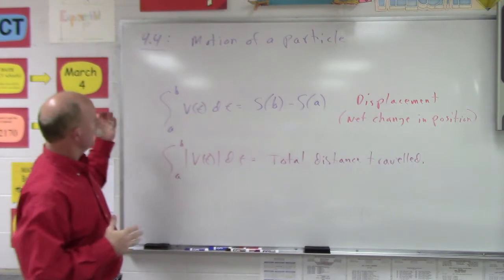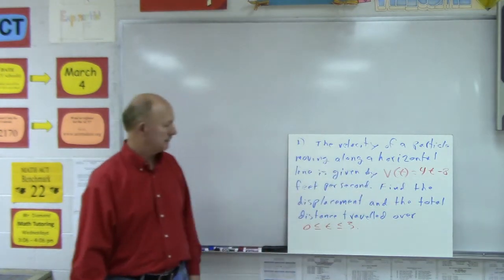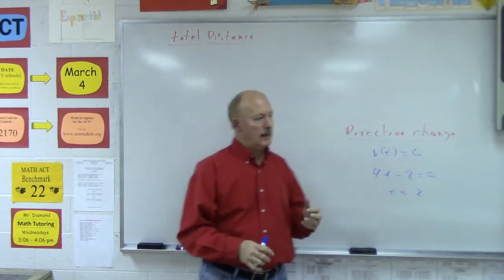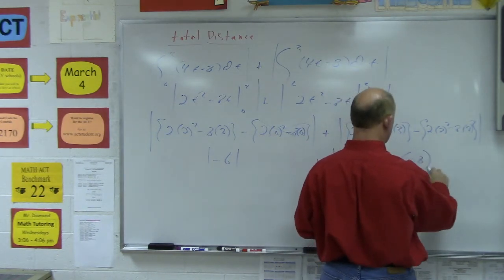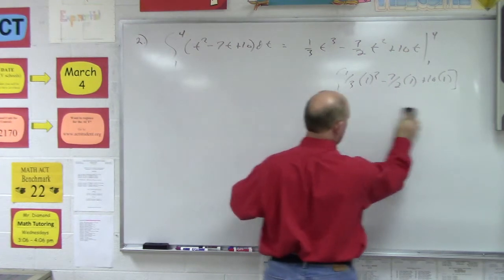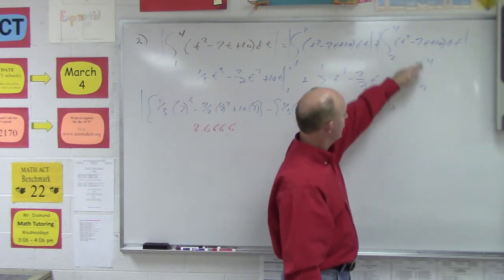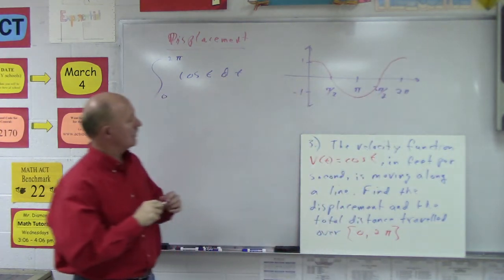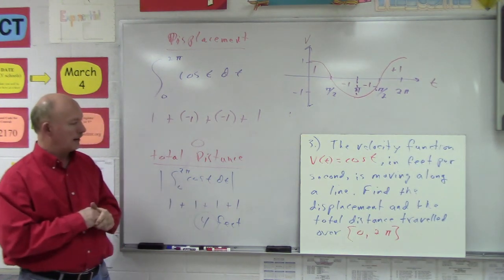4.4: Motion of a Particle